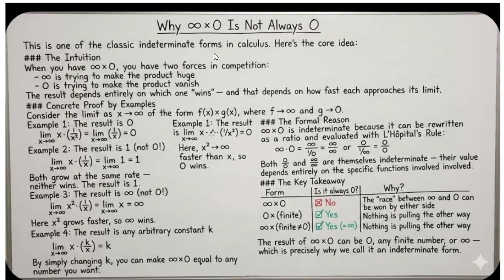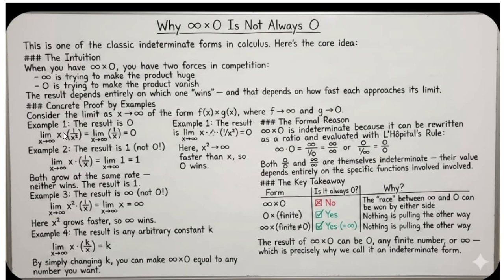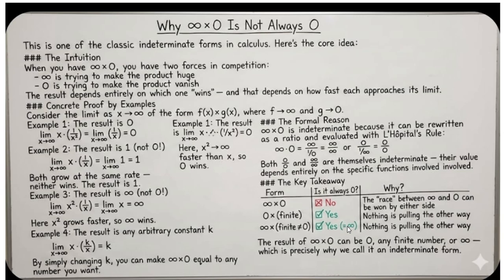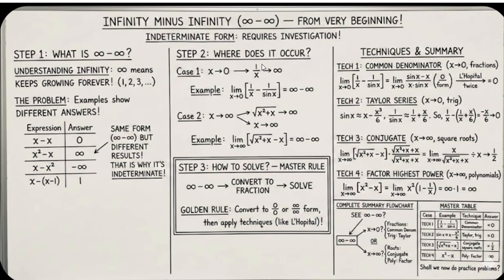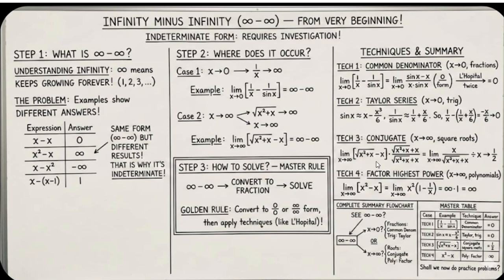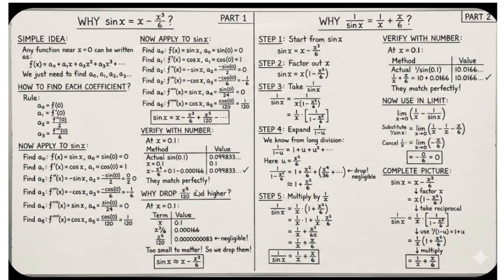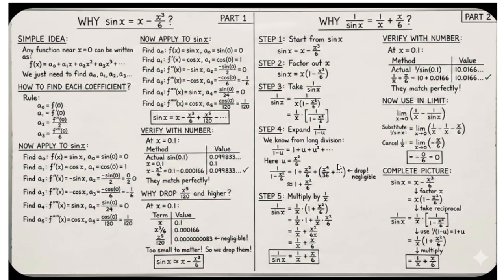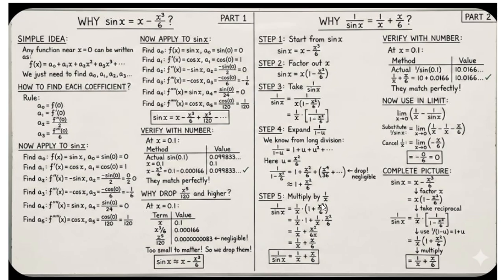limit of infinity minus infinity and zero multiplied infinity